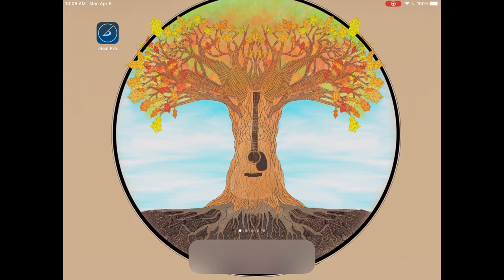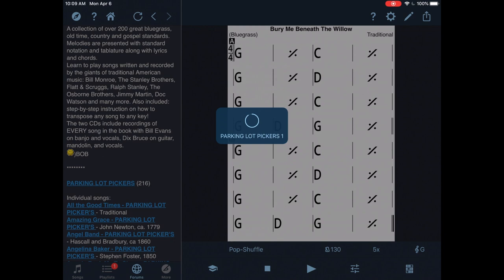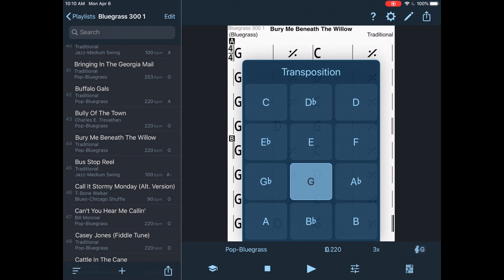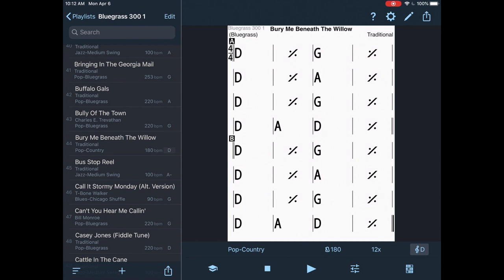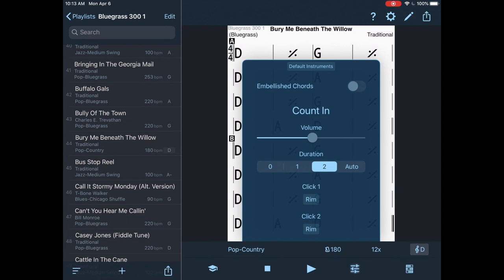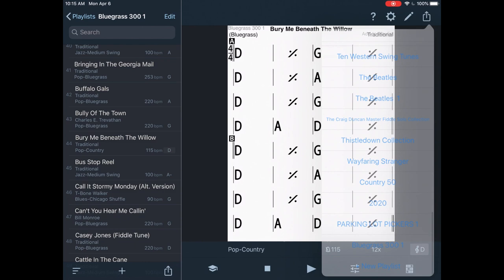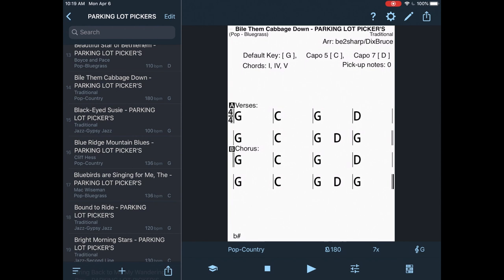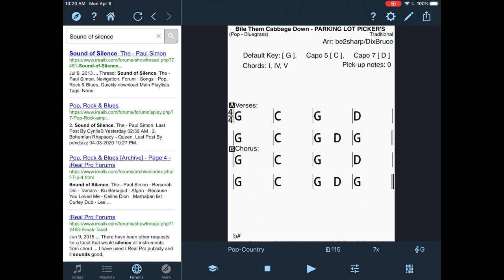iReal Pro Primer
This is a really good app that I use with my students. There are thousands of charts available with the ability to transpose keys, adjust tempos, repetitions, and add your own charts.